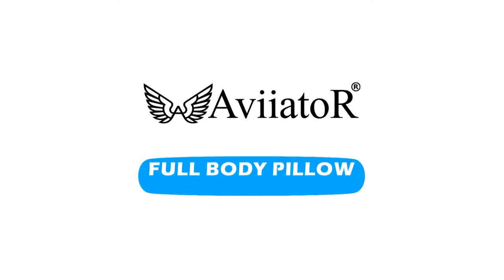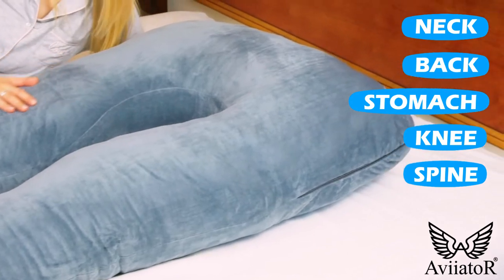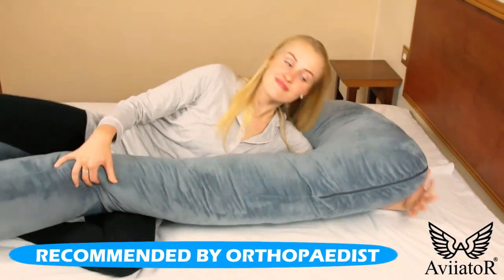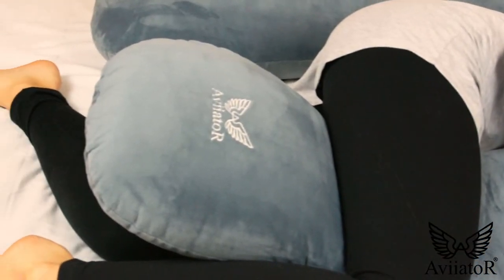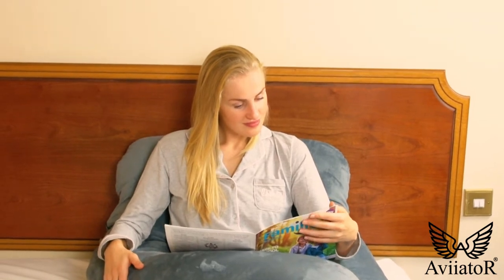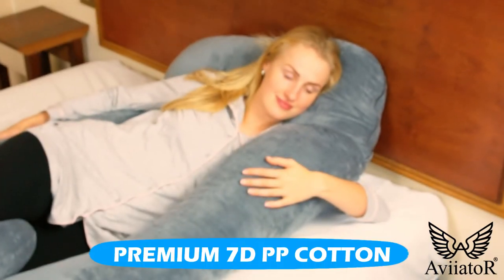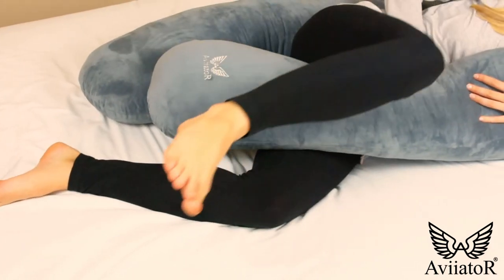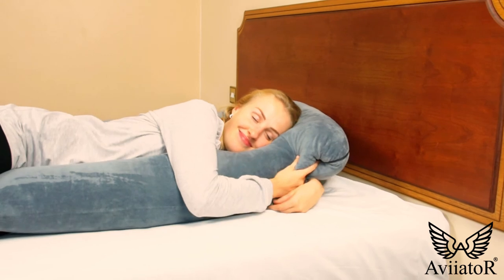AviiatoR Pregnancy Pillow For Side Sleeping, Extra Filled Large U-Shape Full Body Pillow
UNIQUE DESIGN & EXTRA FILLED. AviiatoR u shaped body pillow is extra filled to 3kg premium PP Cotton, Our pregnancy pillow lets you get a good night sleep throughout your pregnancy. It's uniquely designed to follow the natural shape of your body for full support. Making it an excellent pillow for pregnant women and just about anyone else!
MULTI-FUNCTIONAL BODY SUPPORT PILLOW. AviiatoR full body pregnancy pillow is easily formed into multiple positions and is a great support for sleeping, reading in bed, watching TV, or just relaxing. Total Body Support and helping relieve back pain to get a better sleep, reducing interruptions throughout the night; Great for the whole family to enjoy.
PREMIUM MATERIAL. Outer Cover: super soft crystal velvet body pillow cover come with double zipper for easy removal and machine washable; Inner cover: 100% polyester, which long-lasting resilience and durability; Filling: 100% PP Cotton giving you the sweetest sleep.
COMFORTABLE NIGHT SLEEP. AviiatoR pillow effectively helps support back, hips, knees, neck, and head to help ease discomfort associated with pregnancy, sciatica, fibromyalgia, gastric reflux, and more.
CUSTOMER FOCUSED. AviiatoR maternity body pillow allows users to customize the filling loft by subtracting the amount of filling through the zippers on the inner case.